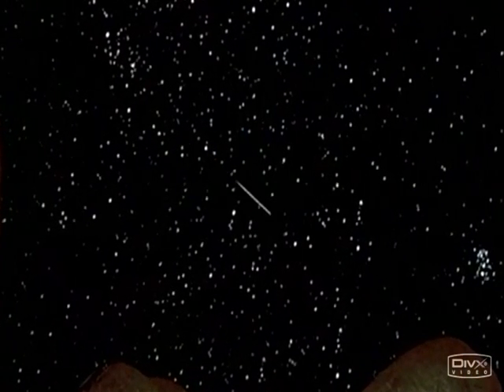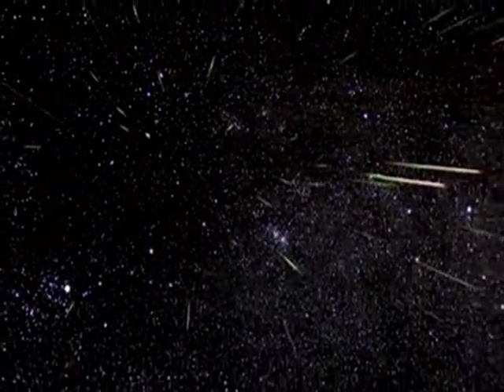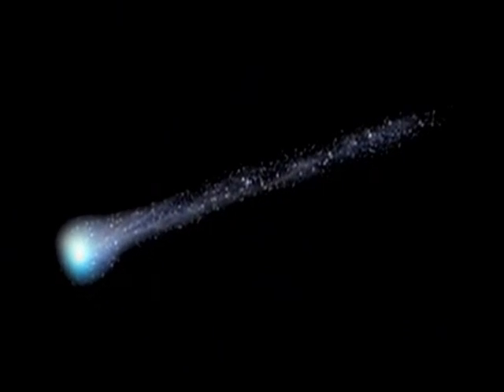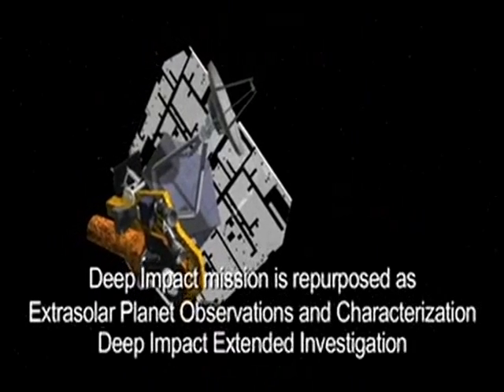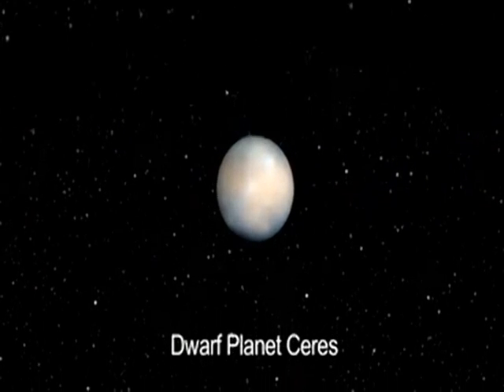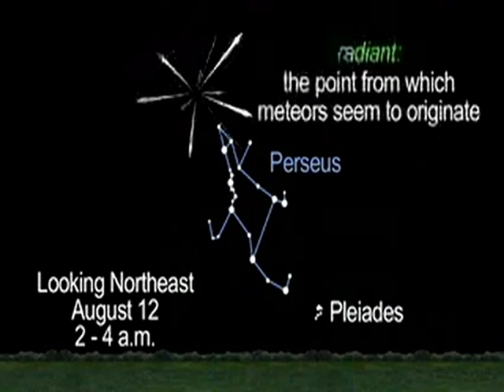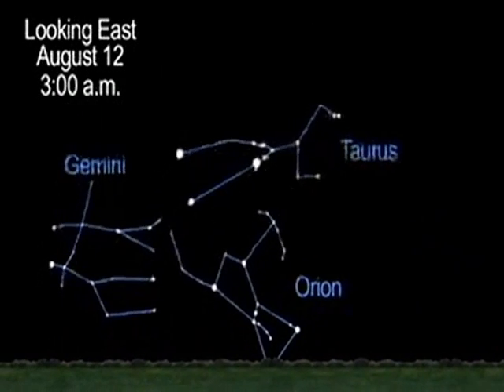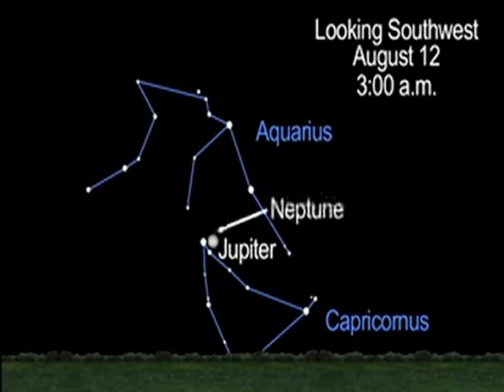August 2009 The Perseid meteor shower NASA video eplanation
Whats Up for August? Meteors!

Hello and welcome. Im Jane Houston Jones at NASAs Jet Propulsion Laboratory in Pasadena, California.

2009 is International Year of Astronomy. And each month this year were showcasing a great celestial object or event.

This month its the Perseid Meteor Shower!

Have you ever wondered what makes these cosmic fireworks? Meteor showers are just the debris of a passing comet or sometimes the debris from a fragmented asteroid.

When a comet nears the sun, its icy surface heats up.This causes clouds of gas, dirt and dust to be released, forming a tail of debris that can stretch for millions of miles.

As Earth passes near the dusty tail, some of the dust particles hit our atmosphere.They burn up and create the great celestial fireworks we see.

NASA generates meteor shower forecasts to prevent potential hazards to spacecraft that are launching or orbiting Earth.

NASA also monitors these showers to check the accuracy of the forecasts.

NASAs Deep Impact mission is now on an extended mission called EPOXI. It will visit comet Hartley 2 in 2010. And the Dawn mission to Vesta and Ceres flies by Vesta for the first time in 2011, and flies by the dwarf planet Ceres in 2015.

You don't need a telescope or binoculars to view a meteor shower. In fact, meteor showers are best seen with the unaided eye.

You'll see some Perseids all month long -- before and after midnight but the real fireworks will appear in the wee hours of Wednesday, August 12th.Between 2 and 4 a.m. local time, look for up to 100 meteors per hour.

Meteor showers are best seen in the hours after midnight.That's when Earth is facing the direction in which the dust particles are colliding with our atmosphere.

And as a bonus for staying up late, two planets are visible in the eastern sky one bright and the other faint.

Venus is just rising low on the horizon and is much brighter.Mars, despite that e-mail hoax about it being big and bright this month, appears as a reddish faint star-like object above Venus. And Jupiter shines as a brilliant beacon in the west.Through a telescope, you might even be able to see nearby Neptune!